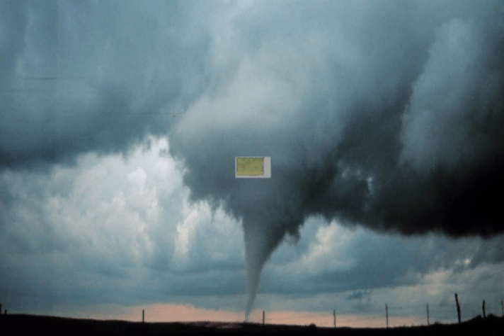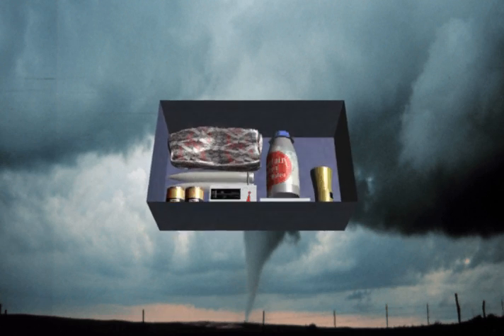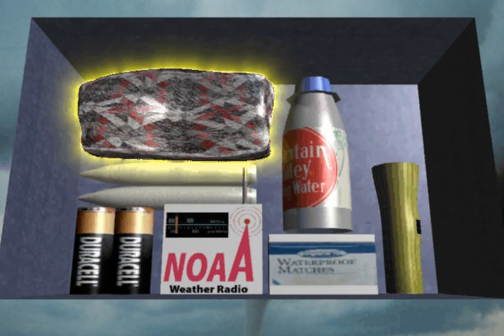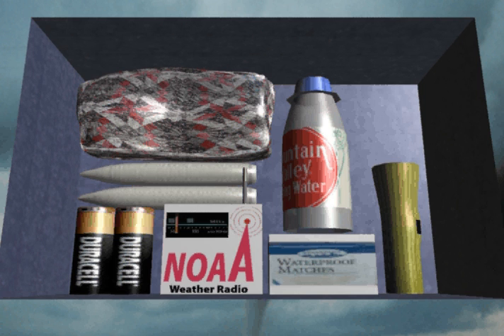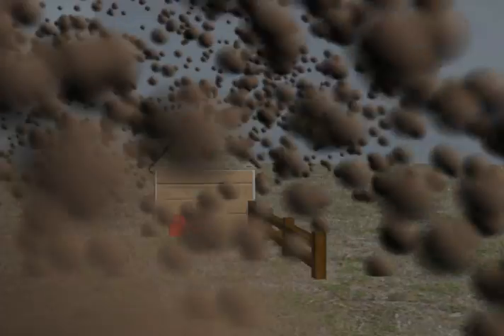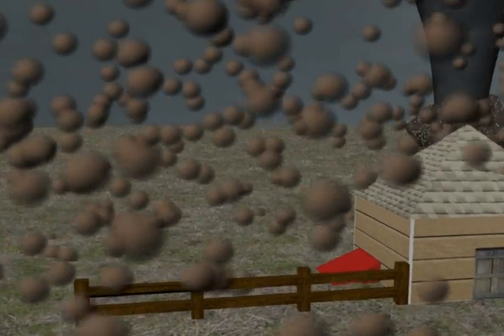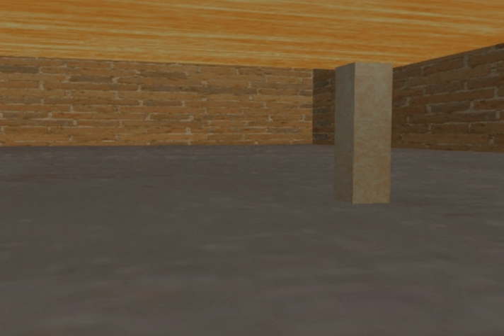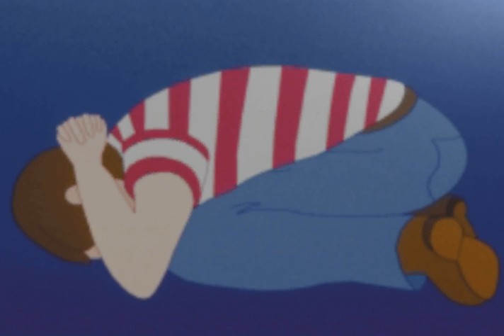Tornado Safety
Animated video on how to protect yourself in a tornado.  To get the most out of this video, watch it in High Quality (HQ).